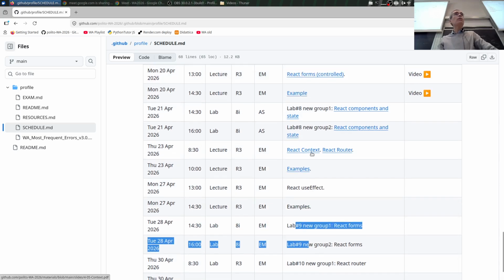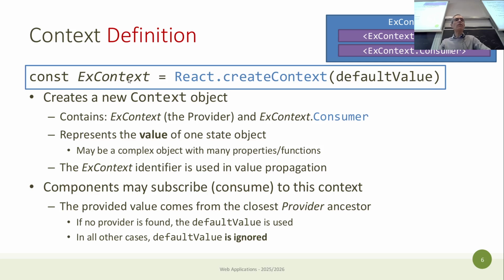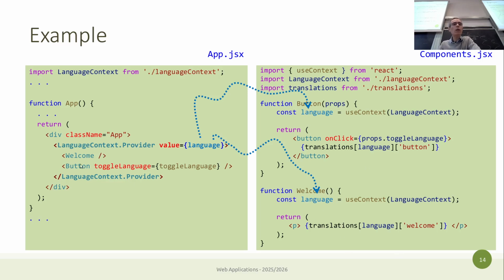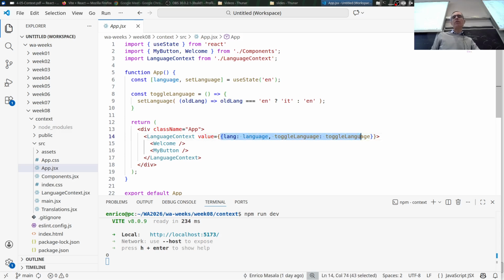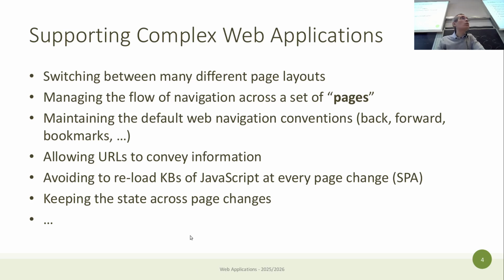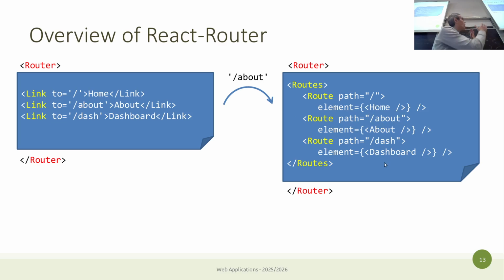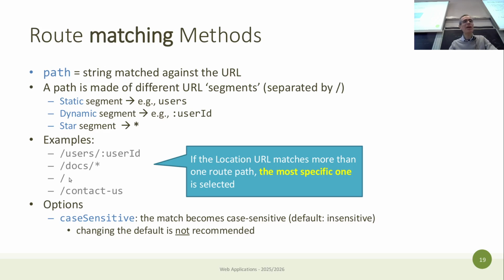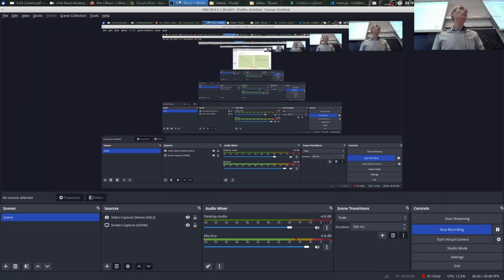WA-2026-L27: React context, example, React router